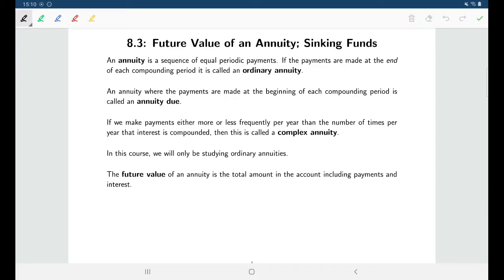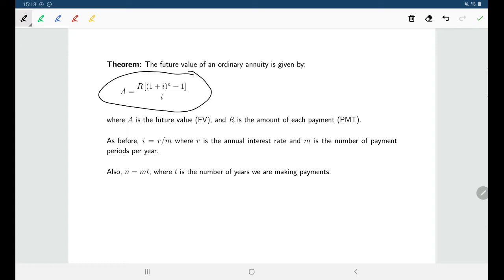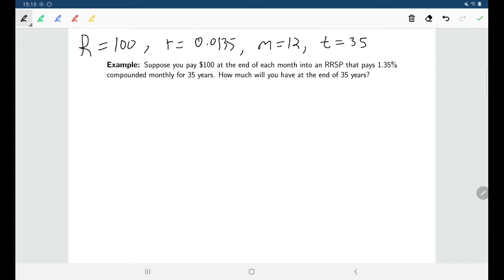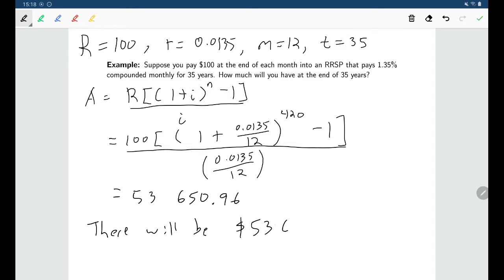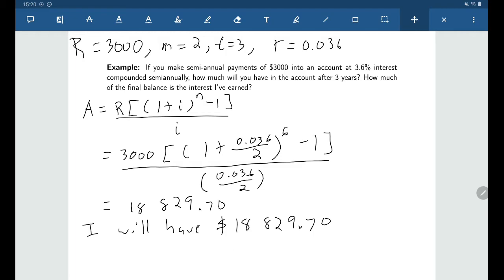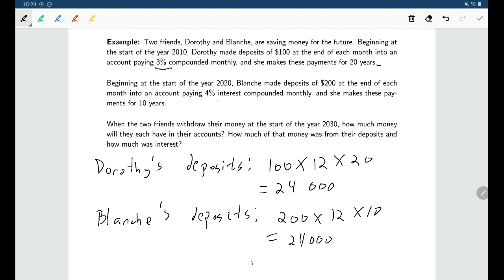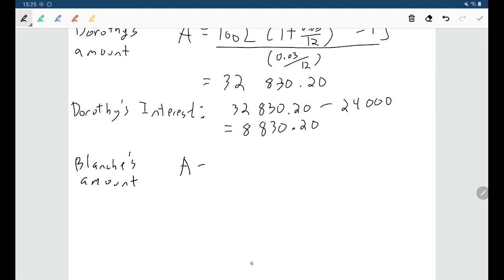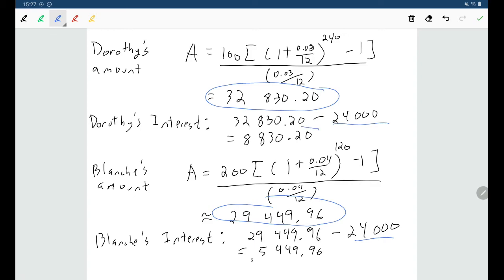Math 109: Section 8-3